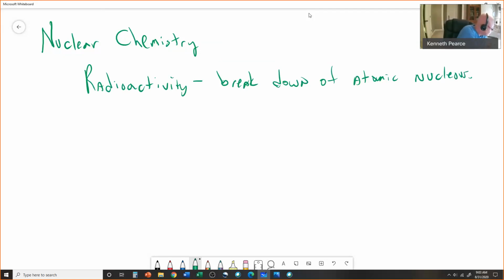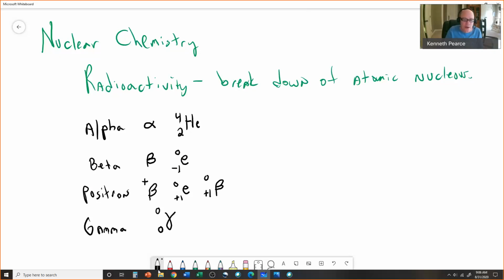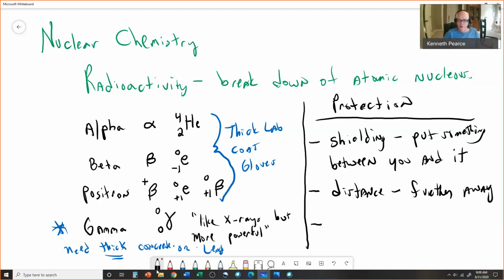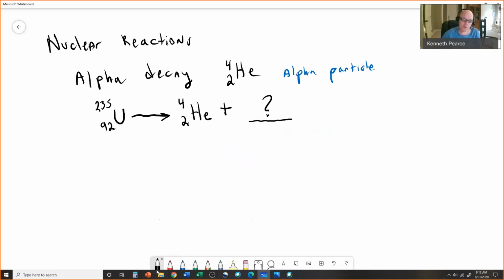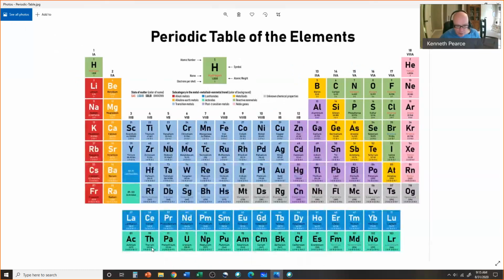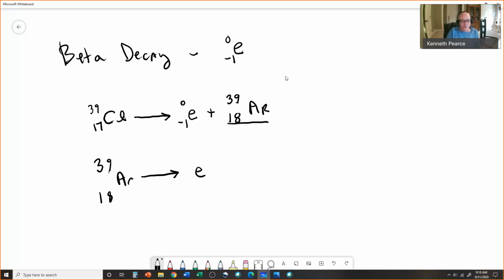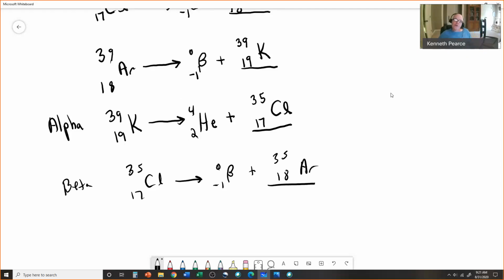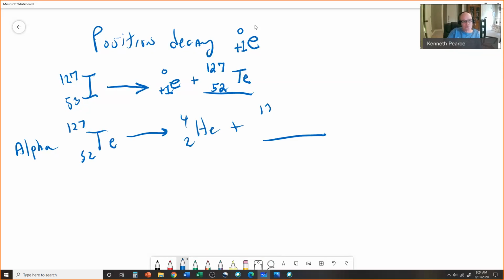Radioactivity, Particles, Radiation Protection, Writing and Solving Nuclear Reactions